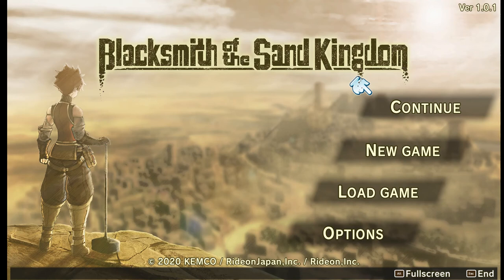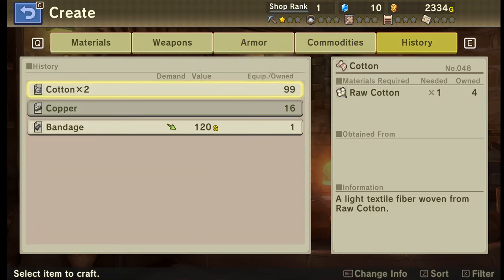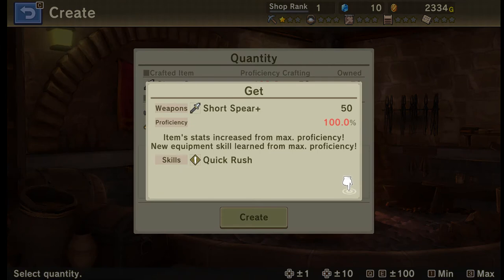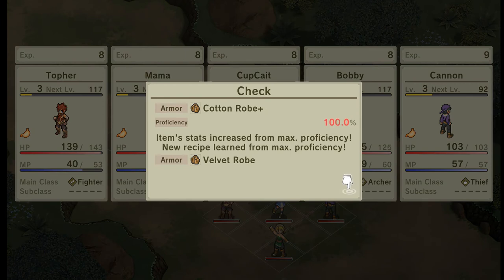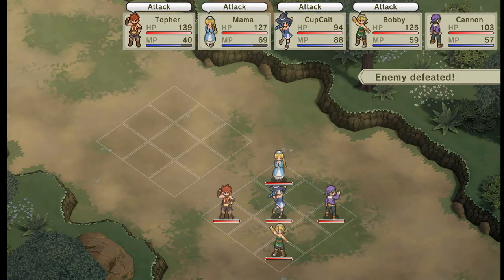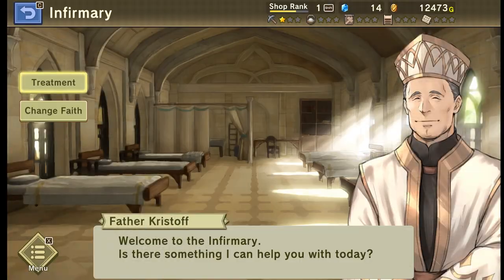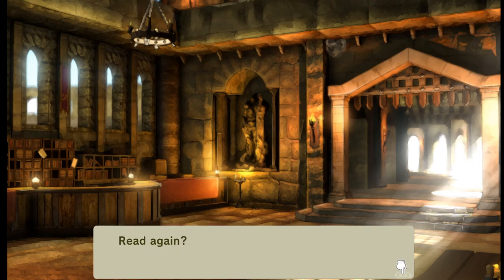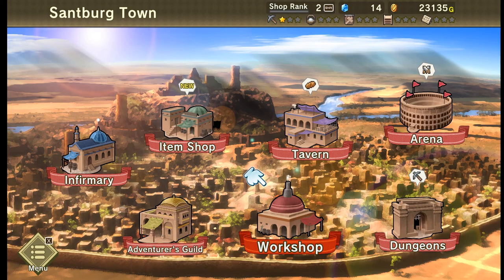Blacksmith of the Sand Kingdom Pt. 2 - Open for Business!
We open up shop!
Don’t forget to turn on your notifications!